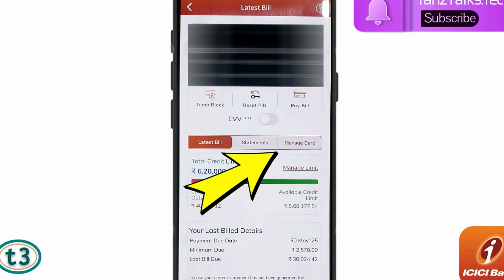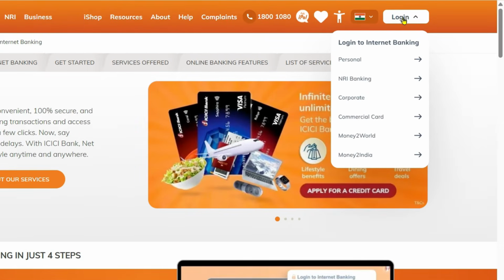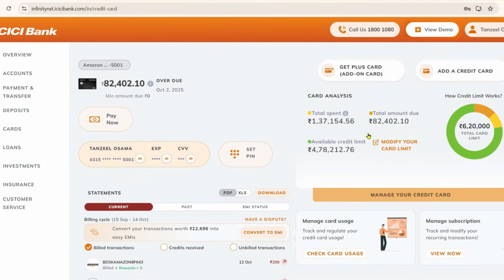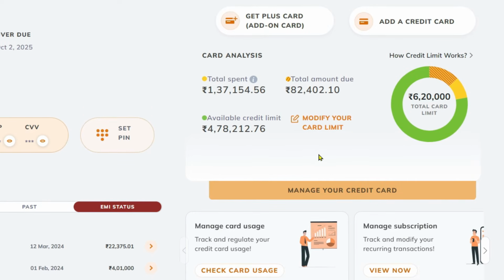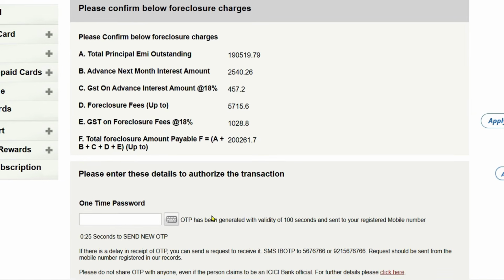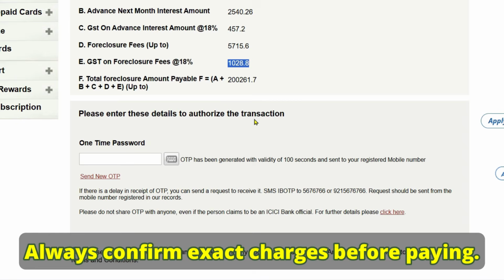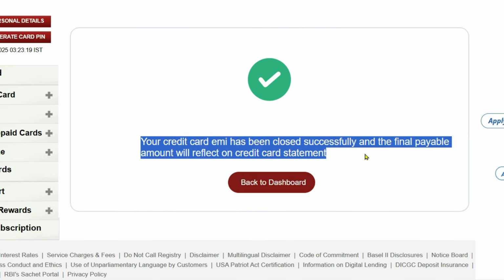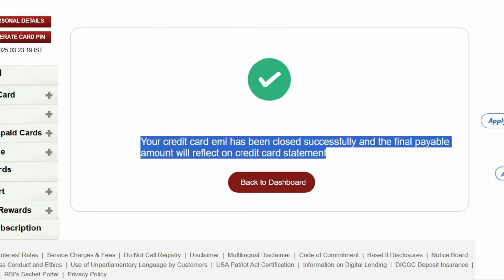ICICI Bank Personal Loan Foreclosure: PLCC / WTL Loan Closure Step by Step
In this video, I show **exactly how to foreclose your ICICI Bank personal loan (PLCC / WTL)** using ICICI Netbanking (since iMobile app doesn’t let you close it). I followed the standard process: Cards & Loans → EMI Closure → pay the foreclosure amount.

🔍 In my case:
- 15 EMIs were remaining, each ₹14,097.97 → total would have been ₹2,11,469.55
- But ICICI quoted a **foreclosure amount** of ₹2,00,261.70 → I saved around **₹11,204.85** by closing early

⚠️ *Your numbers will differ* — always *do your own calculation* before applying for foreclosure.
*Charges may vary* depending on outstanding principal, interest accruals, and bank policies.

- Why you can’t foreclose via iMobile
- Which Netbanking menu to use
- Step-by-step screenshots
- How foreclosure charges are calculated
- Pros & cons of closing early
- What to watch out for (timing, fees, eligibility)

If you want to confirm details or check your eligibility, you can reach ICICI Bank’s customer service:

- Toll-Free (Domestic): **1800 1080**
- Alternate / Backup: **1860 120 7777**
- ICICI Credit Card Care: 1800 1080 also works

Drop your questions in the comments and I’ll try to answer them in a follow-up video.

How to pay ICICI Credit Card Payment via UPI Google Pay App | Scan and Pay using QR Code
How To Pay ICICI Credit Card Bill Using iMobile Pay App | ICICI Bank Credit Card Bill Payment

How to Download SBI 6 Months Bank Statement using YONO SBI | 6 Month SBI Bank Statement Pdf Download

Preclose or Foreclose Personal Loan (PAPL) in State Bank of India using SBI YONO App | Pre-Approved Personal Loan